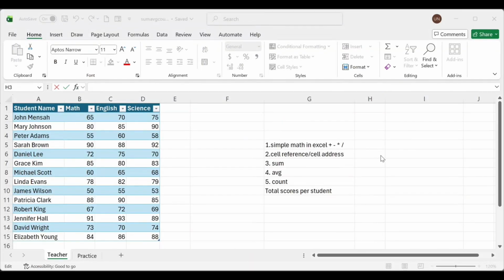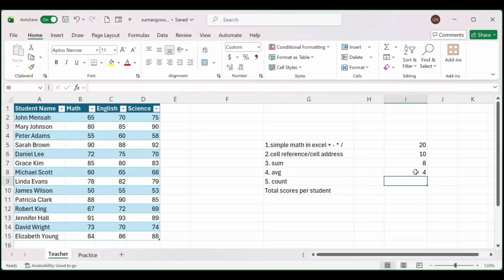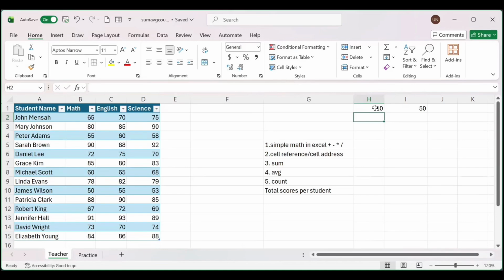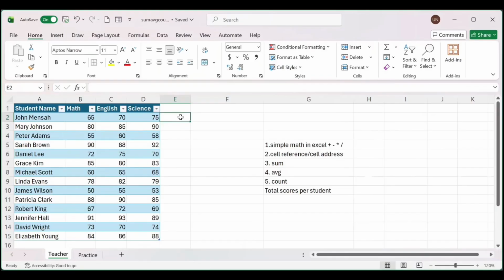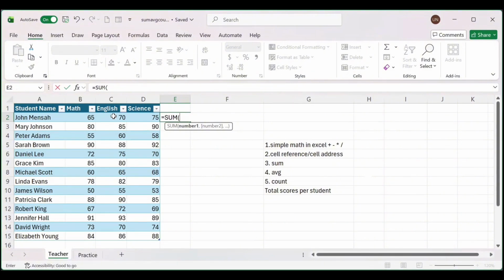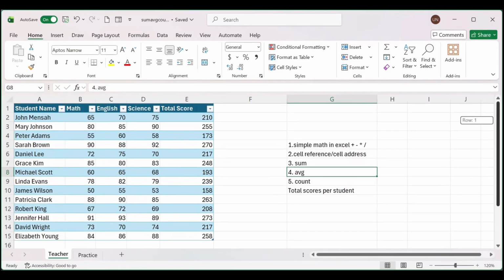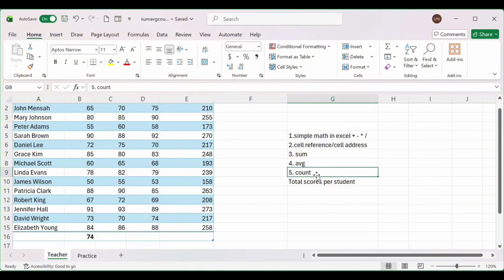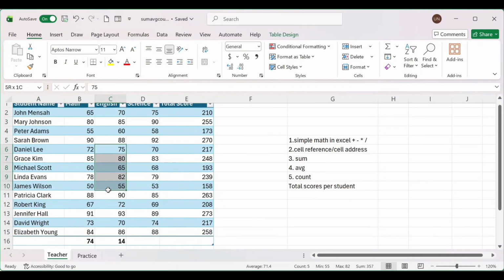Lesson 7 | Excel Formulas for Beginners (SUM, AVERAGE, COUNT) | Step-by-Step Tutorial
In this Lesson 7 of my Excel for Beginners series, you’ll learn how to use three essential Excel formulas: SUM, AVERAGE, and COUNT.

These are the most commonly used Excel functions in office and admin roles.

I explain everything step-by-step so beginners can follow without confusion.

Dataset included in the description below for practice.
If you're learning Excel for jobs, business, or school, this lesson is for you.